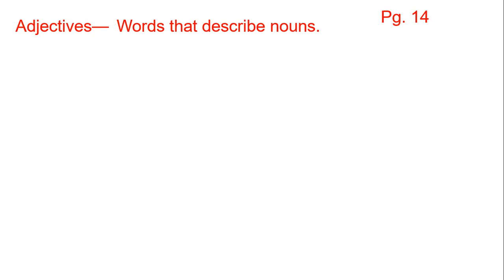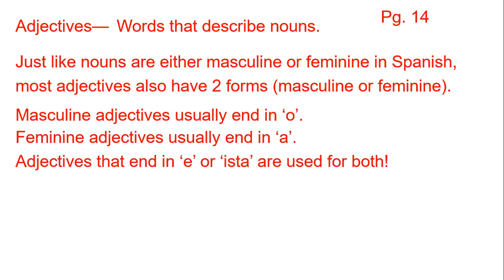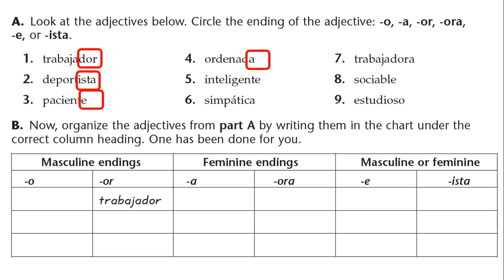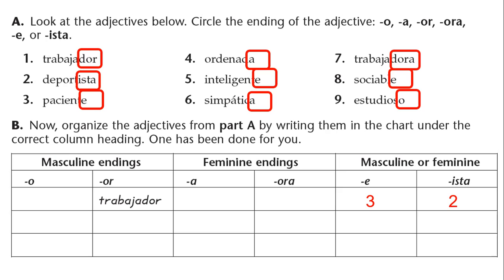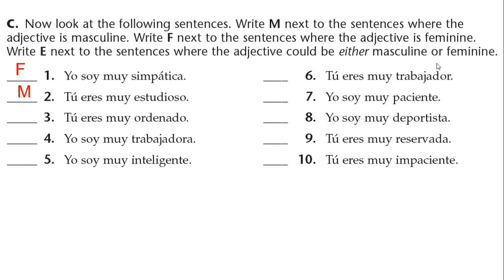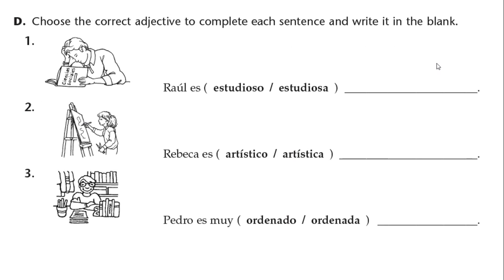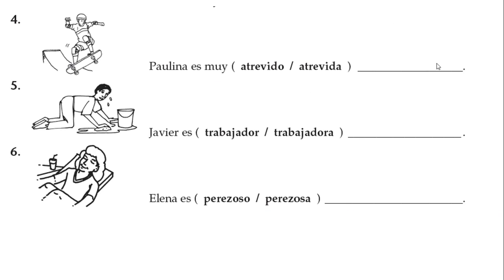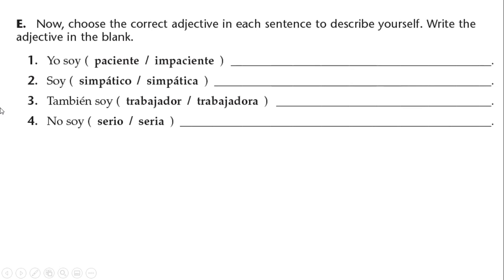Notes--Adjetivos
In Spanish, adjectives must match the noun that they describe.